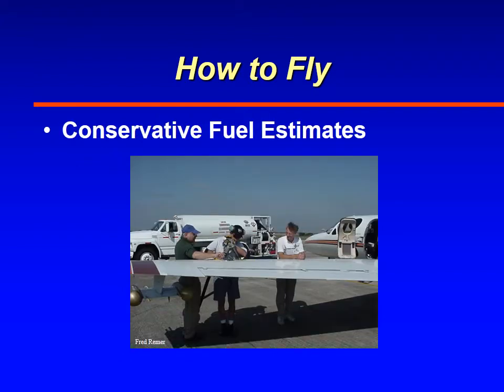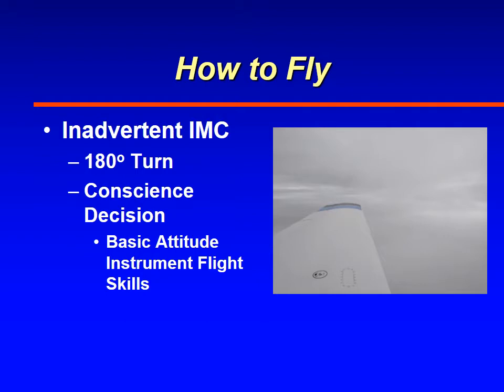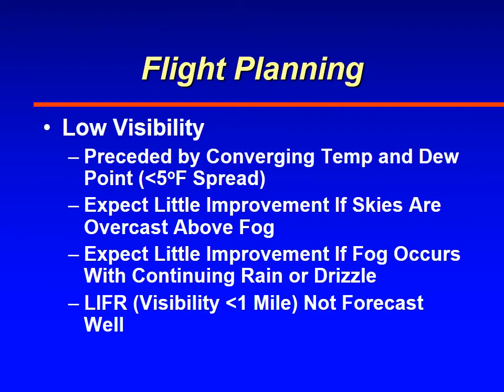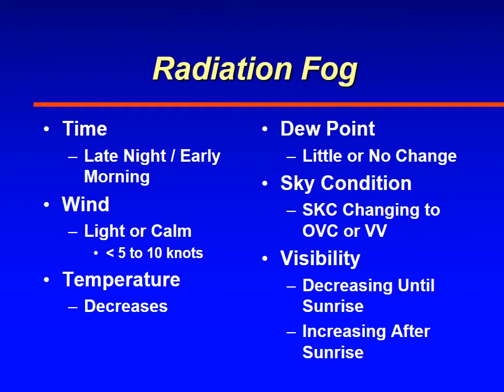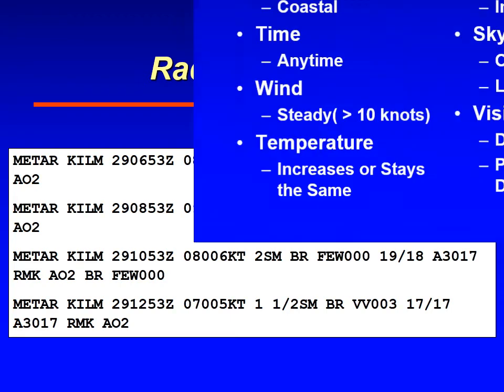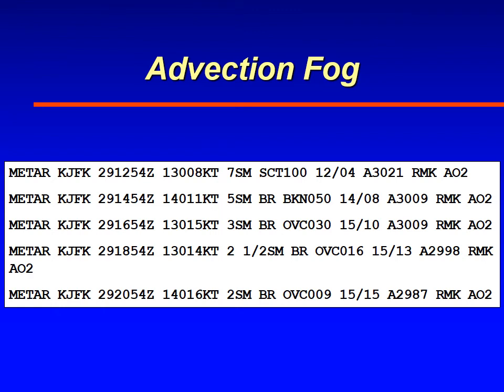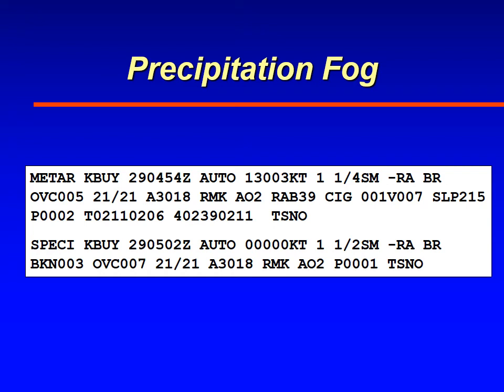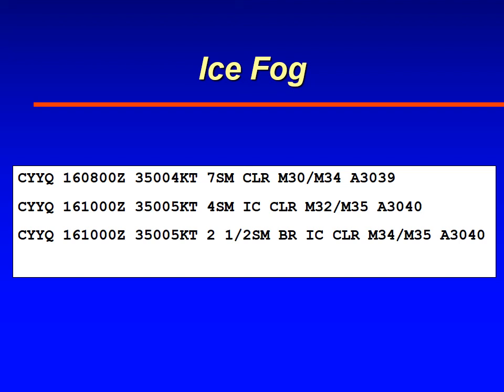ATSC 231 IFR Conditions - Flight Planning